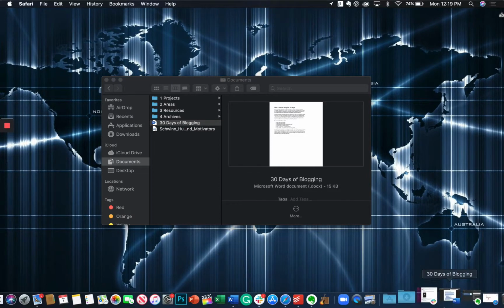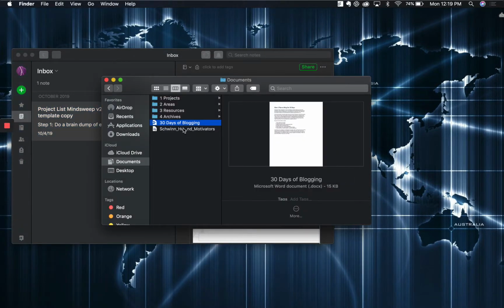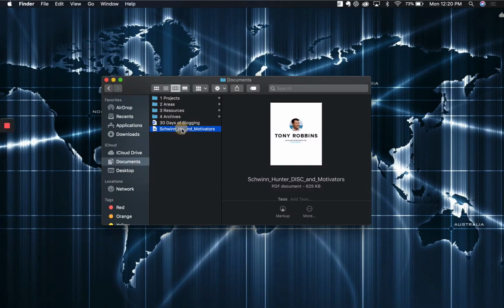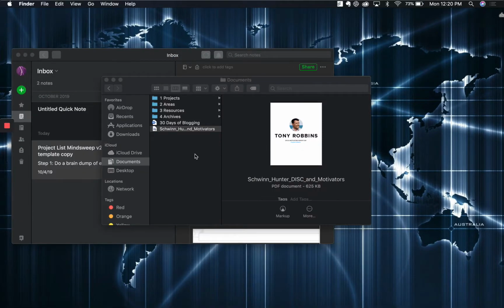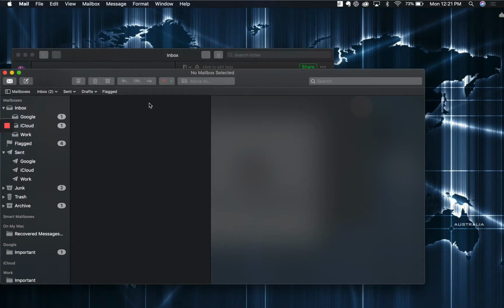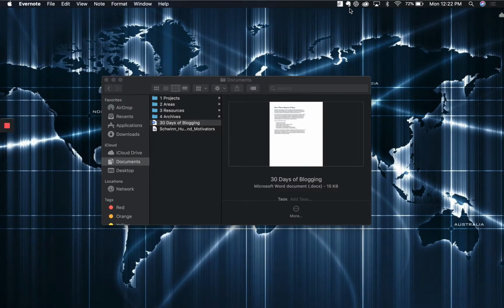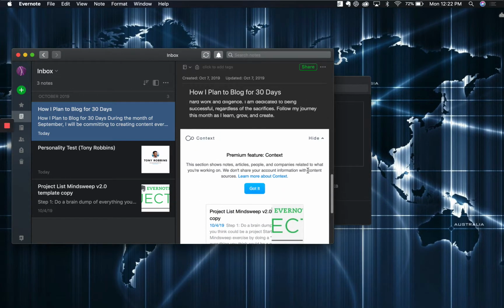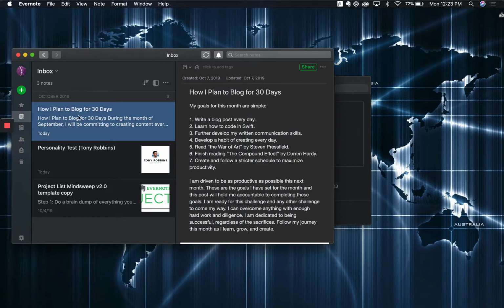Document Migration BASB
This is a quick tutorial on how to import documents into Evernote.